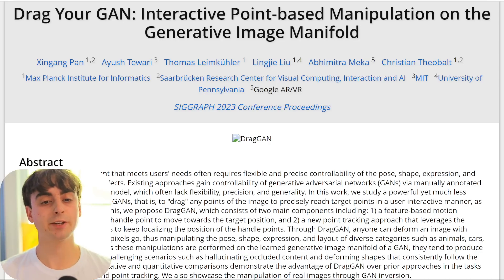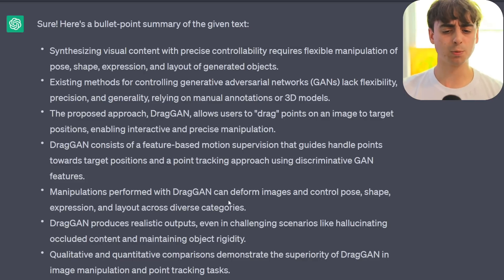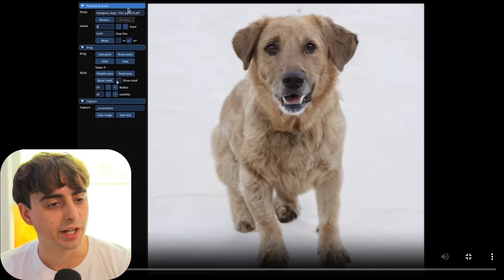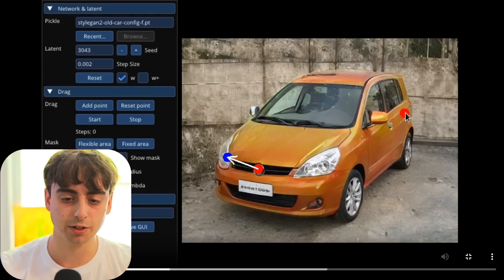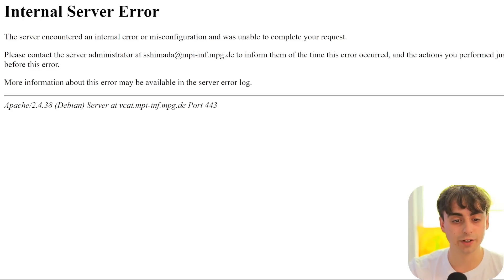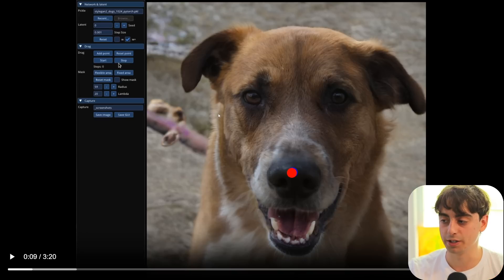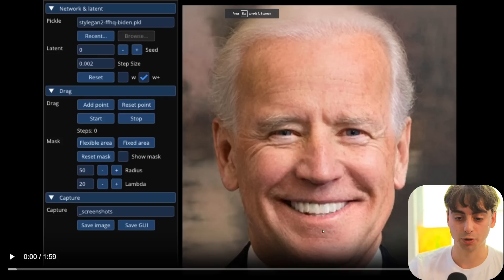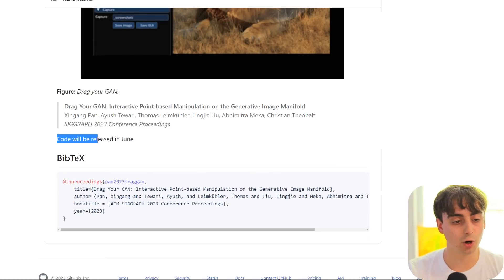New AI Research: DragGAN - Pose Characters with AI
DragGAN is a new AI research project that lets you click and drag images to manipulate them in seconds. It uses a generative adversarial network (GAN) to re-generate the underlying object as you deform it, rather than just warping the pixels. You can change the pose, shape, expression, and layout of various objects such as animals, cars, humans, landscapes, etc. with precise control. DragGAN can also hallucinate occluded content, such as the teeth inside a lion’s mouth, and deform shapes that follow the object’s rigidity, such as the bending of a horse leg. DragGAN can perform these manipulations in just a few seconds when using Nvidia’s GeForce RTX 3090 graphics card.